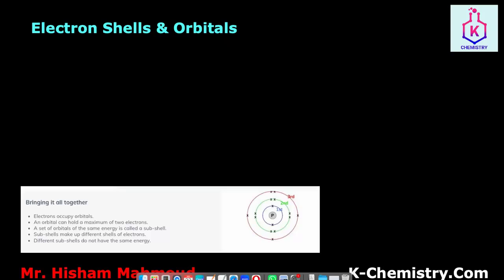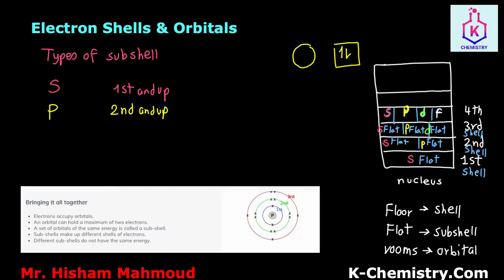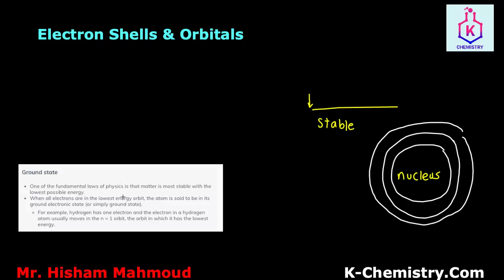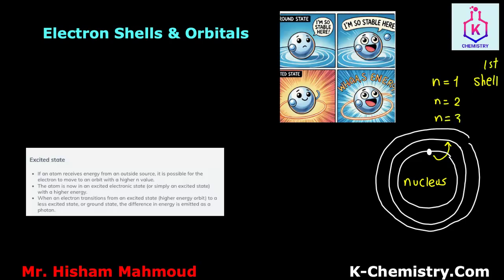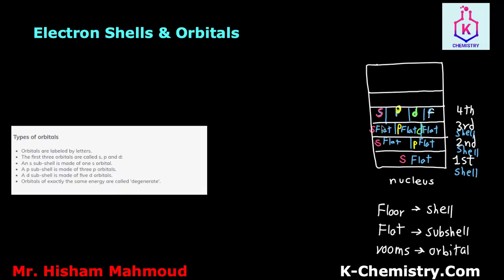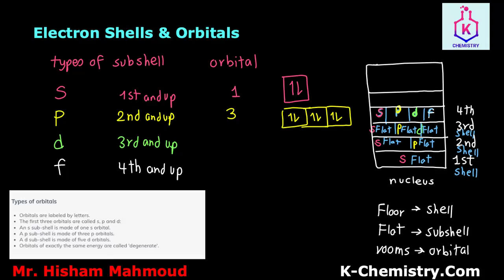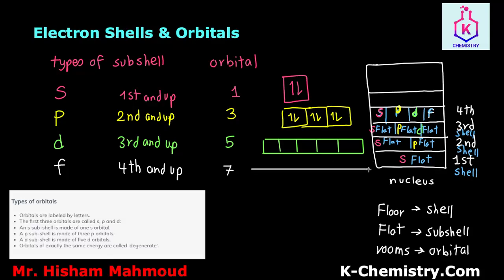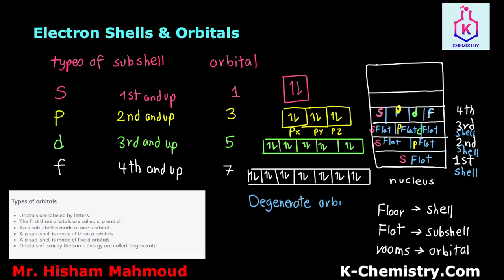U1-041 : Unit 1 Topic 5 C Lesson 2 Electronic Configuration